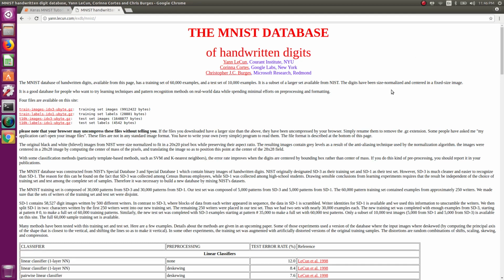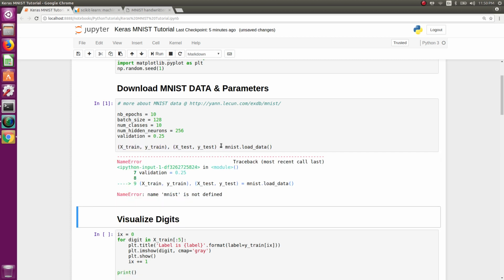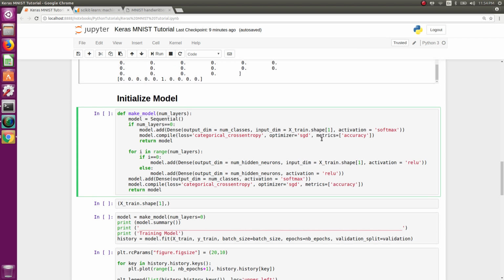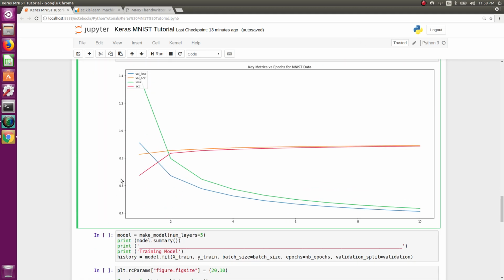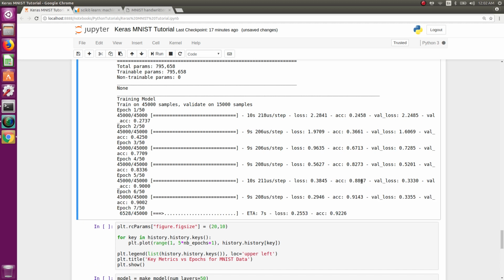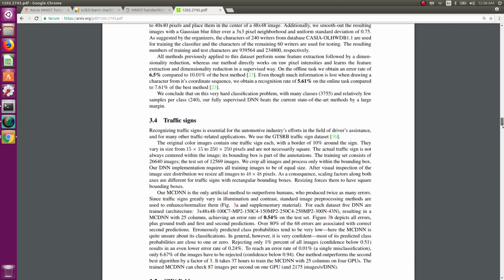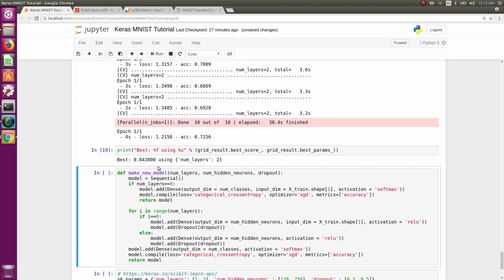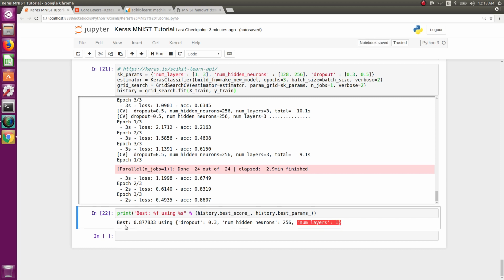MNIST Tutorial using Dense layers (Keras)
In this tutorial, I talk about making deep learning tutorial on MNIST data using dense layers. This is based on Keras module in Python